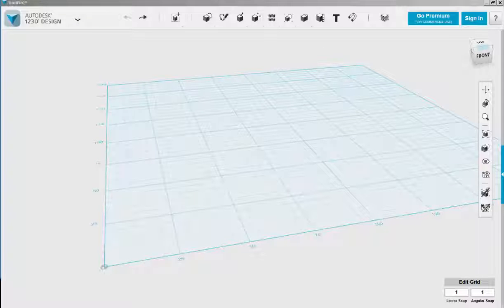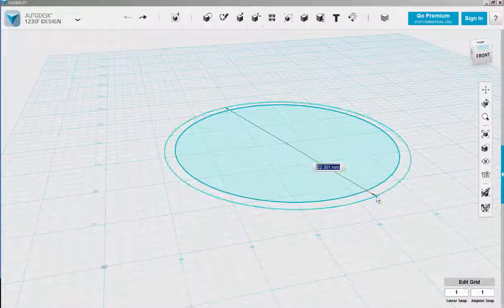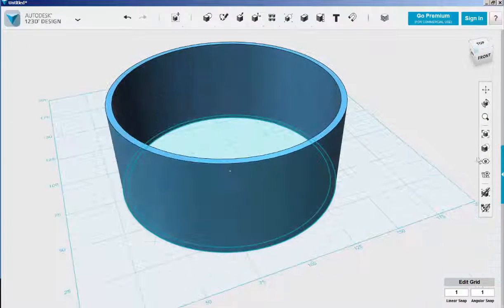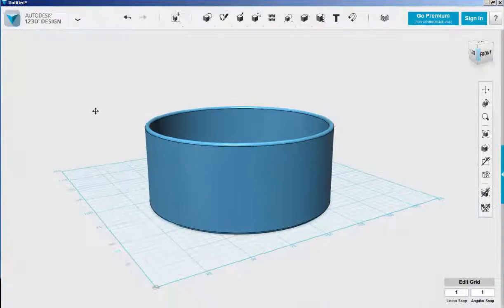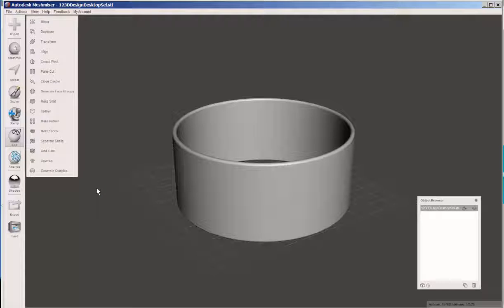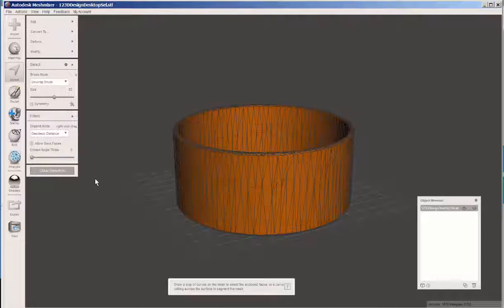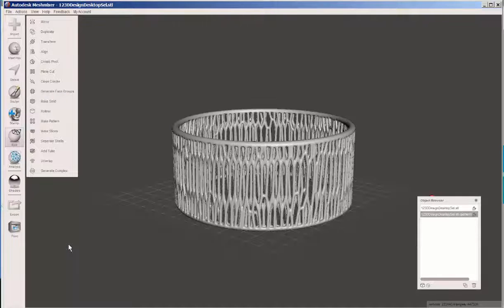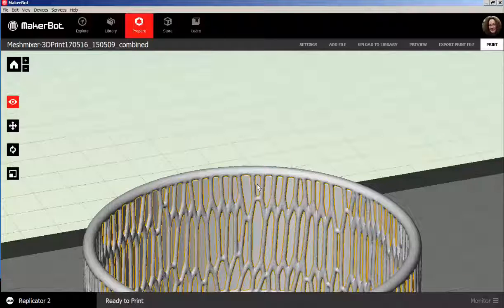Meshmixer: Voronoi Bracelet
Model a simple bracelet in 123D Design, then use Meshmixer to hollow, reduce polygons and apply a Voronoi pattern. Then 3D print it.